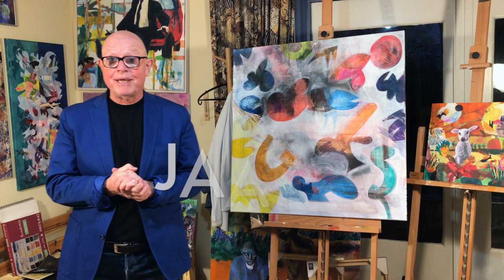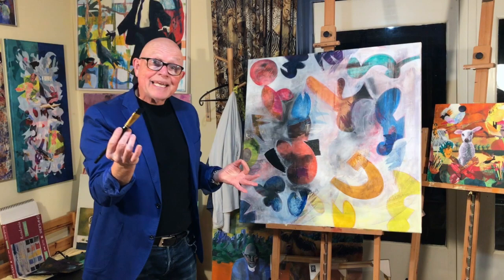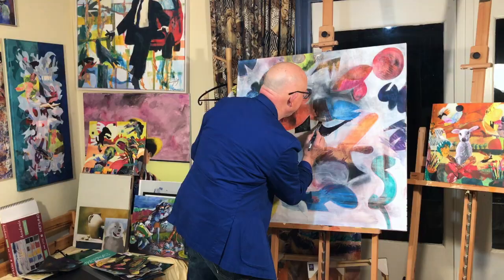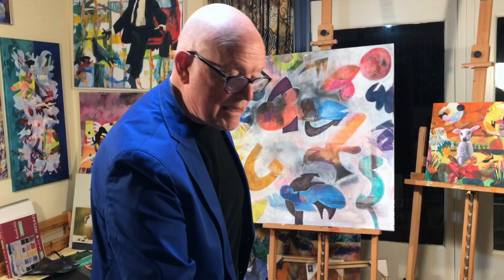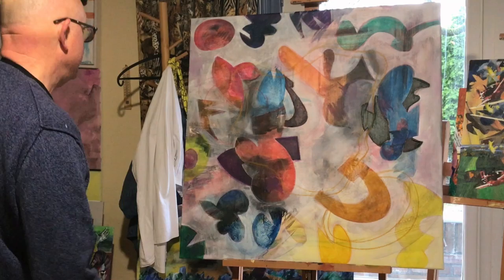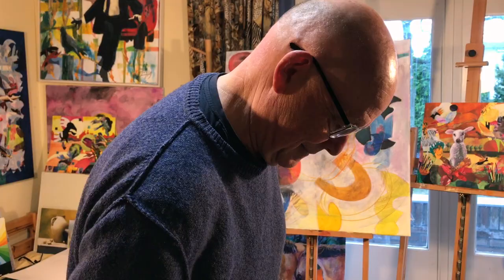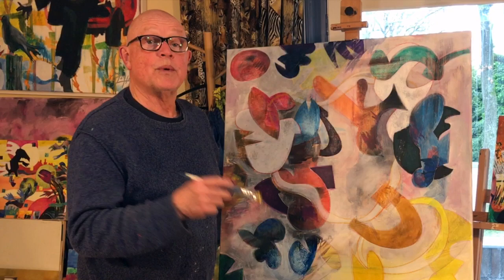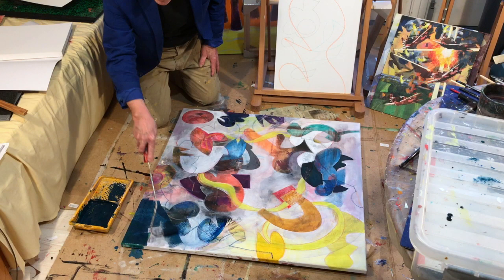Expressionist Painting - From Blank Canvas to Finished Painting - Part 04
This is the fourth movie in this saga, continuing with the same painting. To enhance the power of the painting, some dark shapes are added. Lots of other details are taken care of.

In this fourth movie, the 'deep' background is in place. I have accentuated the surface shapes with transparent acrylics. But there is still a lot of work to do. In this movie again a lot of parts are sped up, so you can quickly see what's happening.

This movie is number 4 of a series that goes all the way from blank canvas to finished painting and even the hanging of the painting in an exposition.

Are you a painter too? Do you like expressionist work? Maybe we can get in touch. I am a member of XP20, an expressionist group. We are open to new members.

Are you a collector?